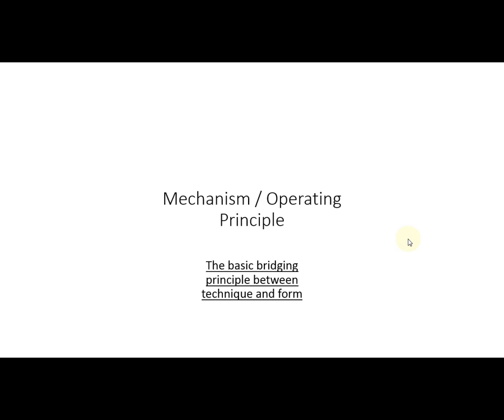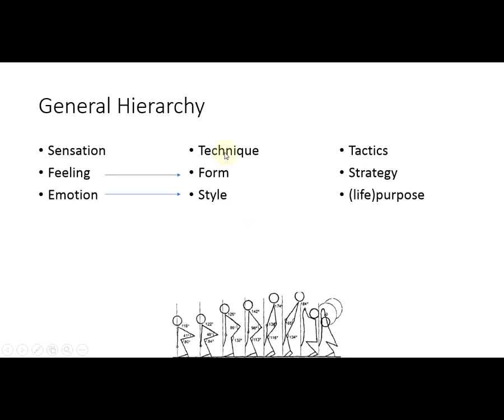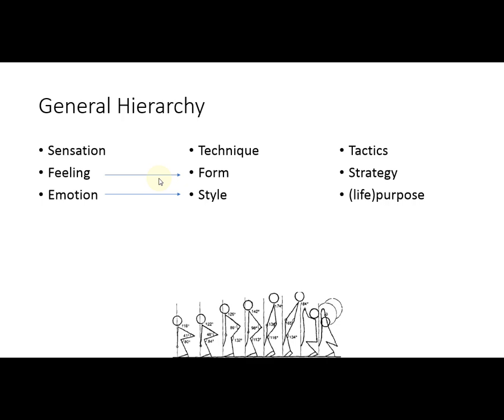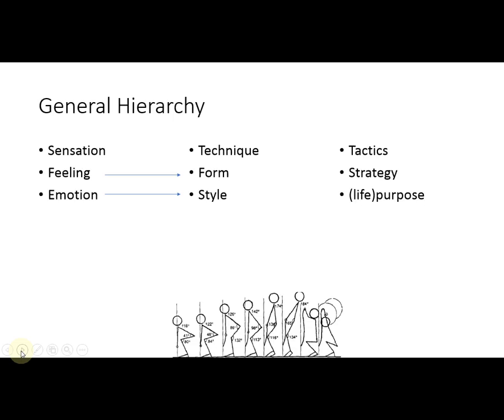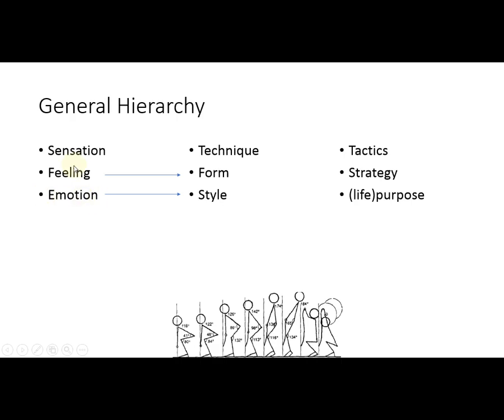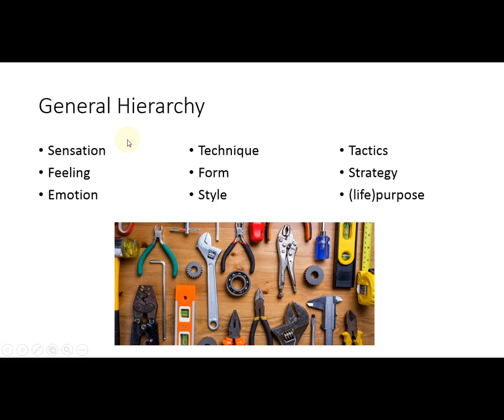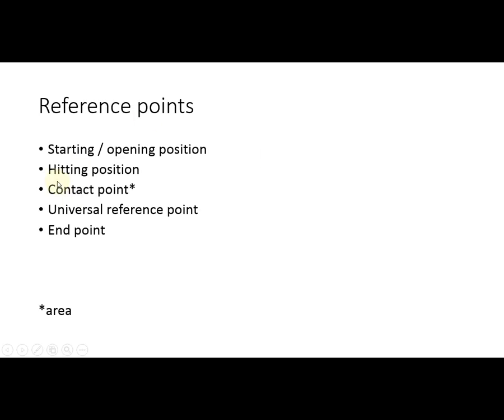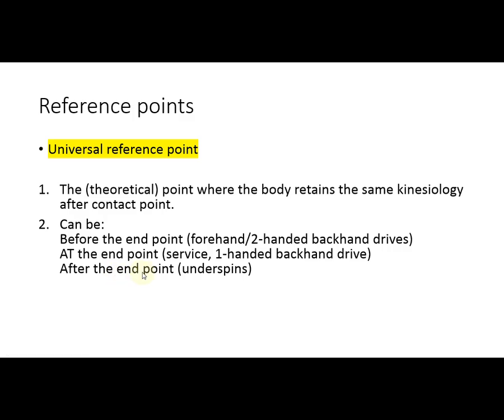39. Technique-learning basics